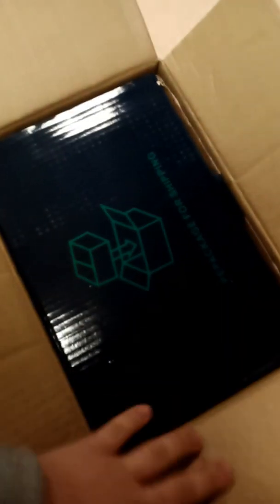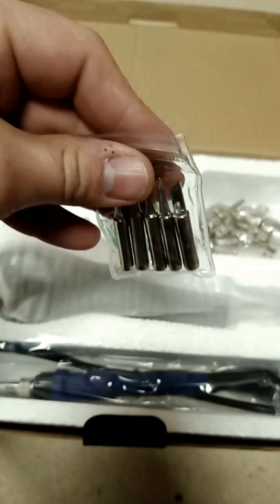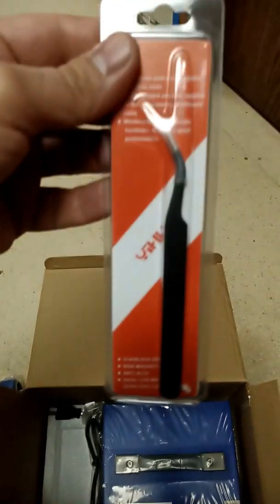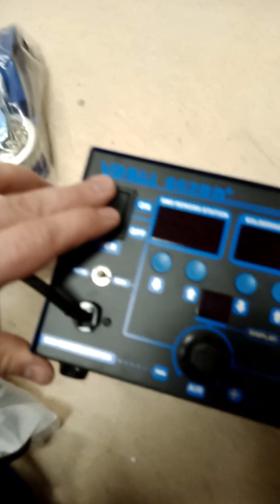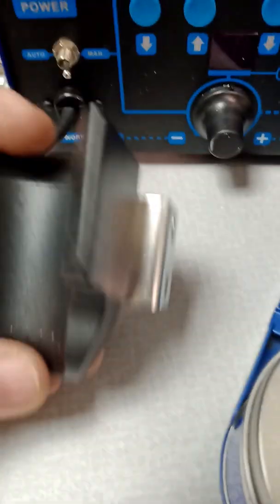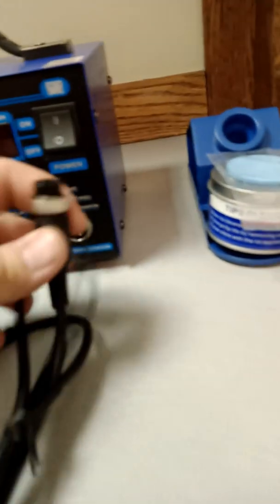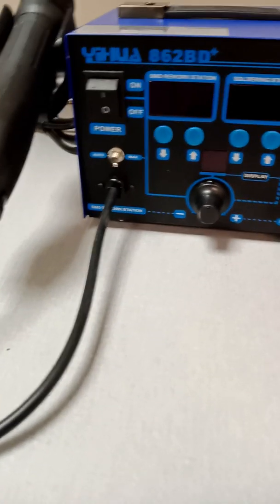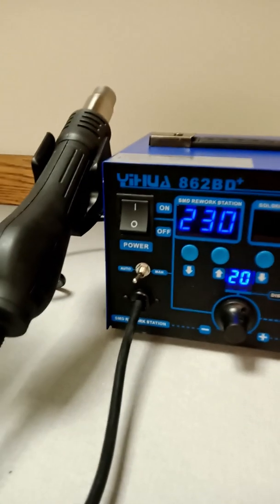Yihua 862bd+ great budget soldering station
Soldering and rework station.